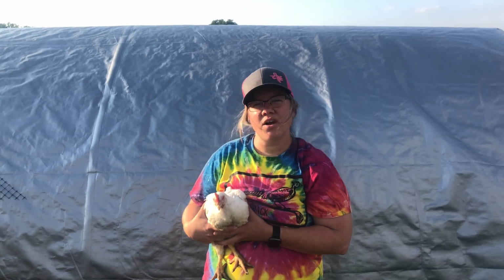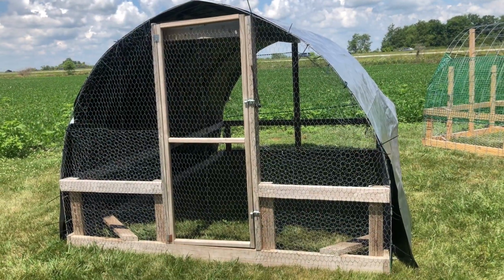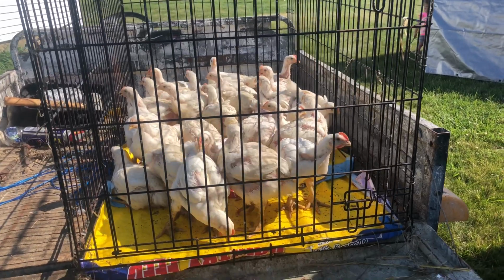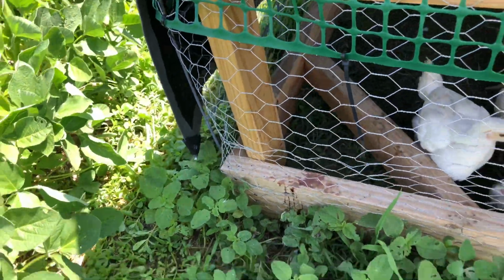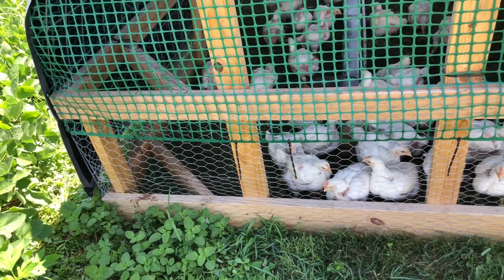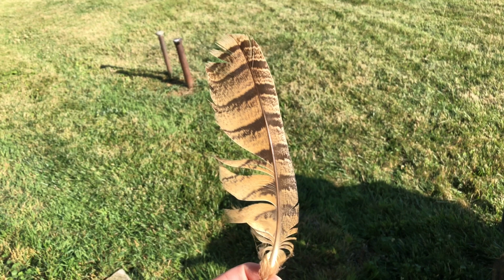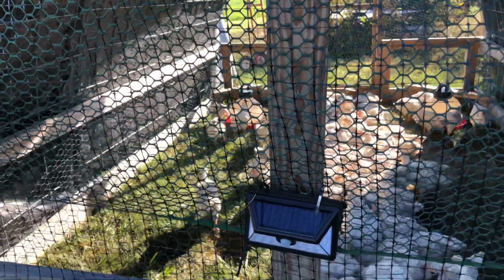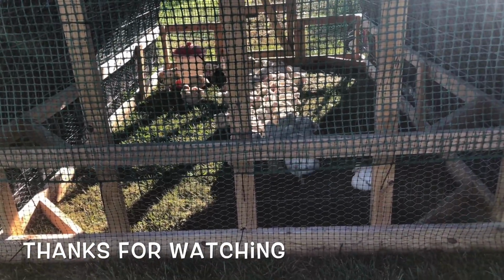A Owl Is Attacking Our Chickens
We put new tarps on the chicken tractors and deal with predators.